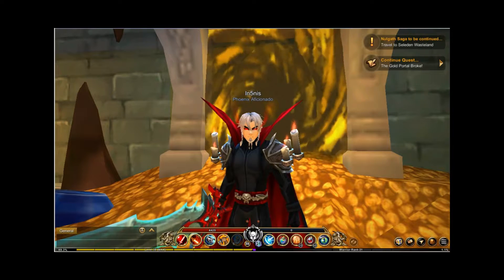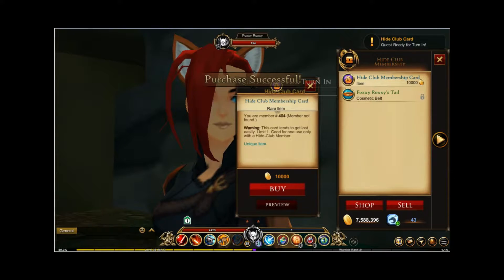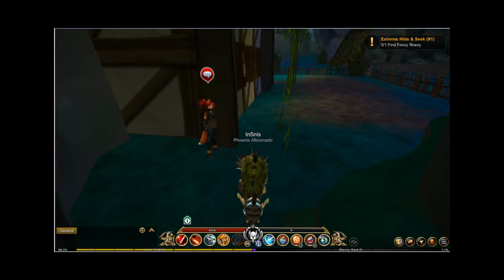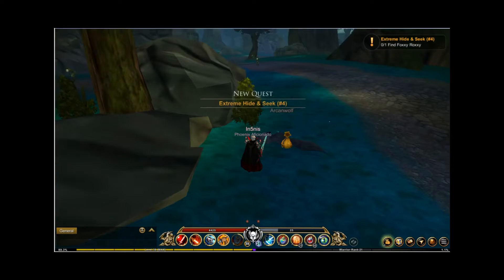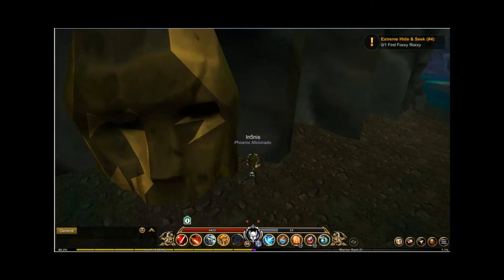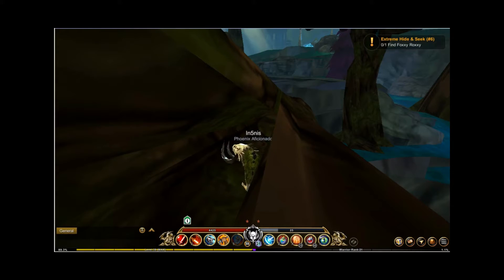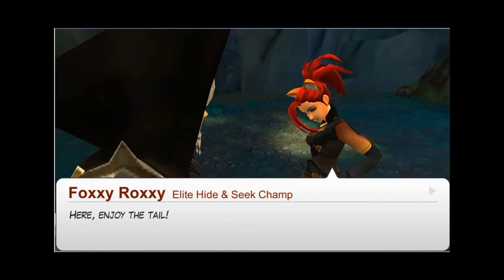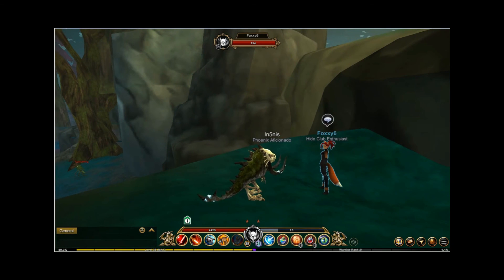AQ3D How To Get Foxxy Roxy's Tail -- Fox Tail